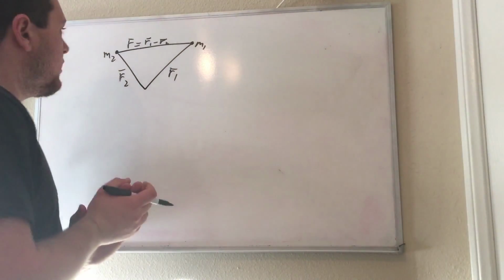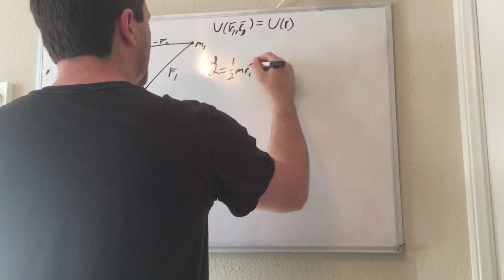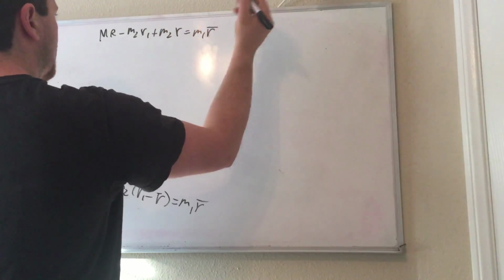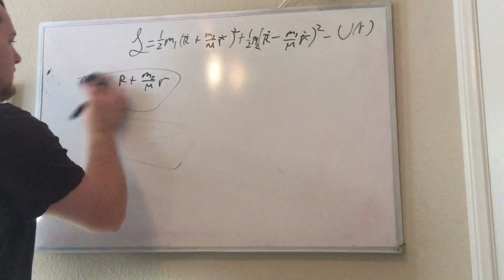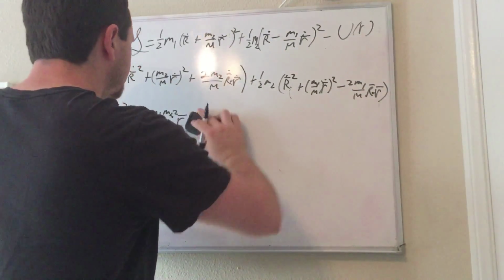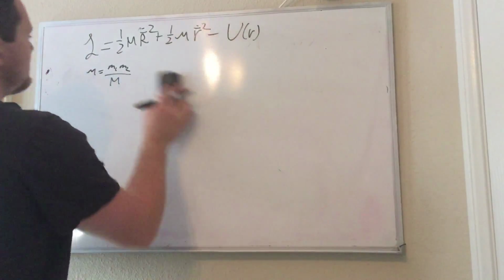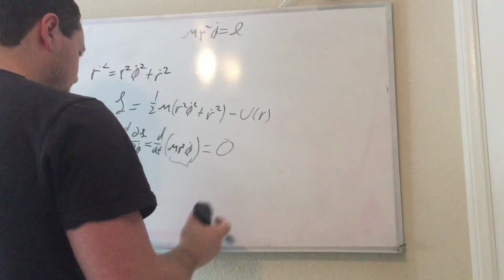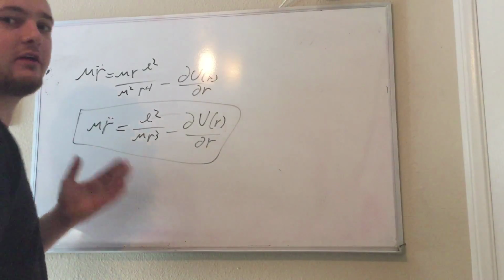Two body central force derivation